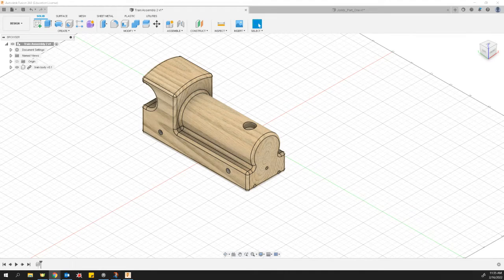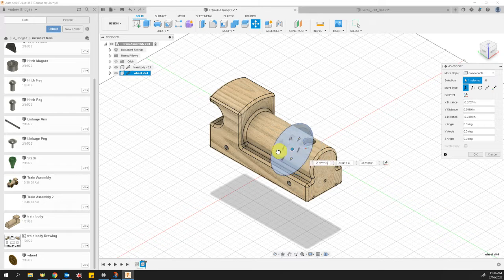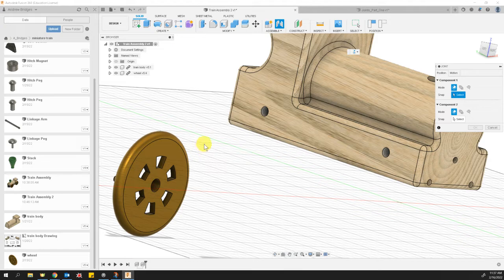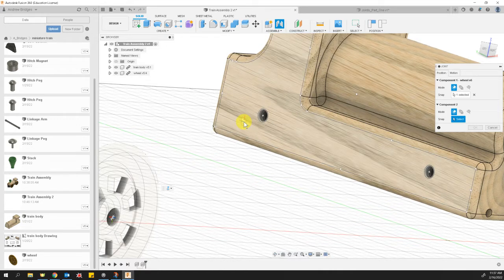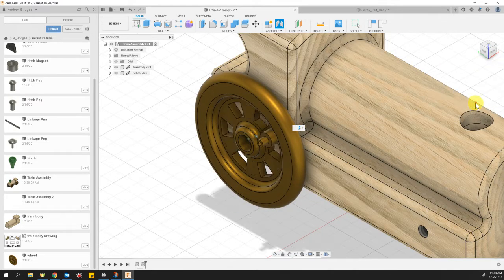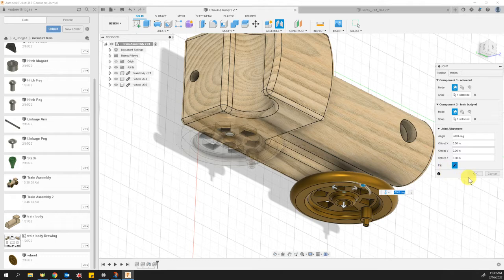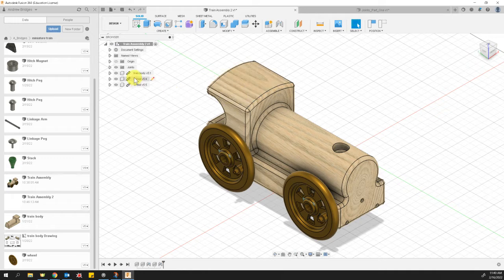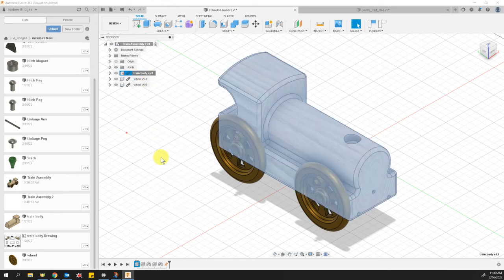Fusion 360 - Train Assembly - Part 1 (wheels)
Use a joint with "revolute" motion type to assemble the wheels to the train.